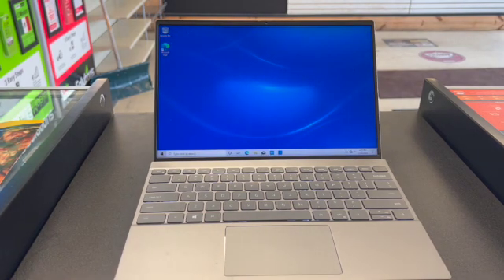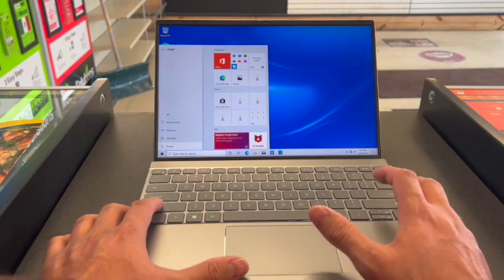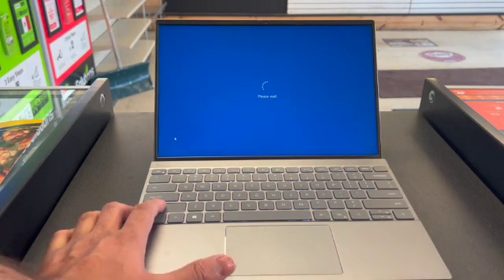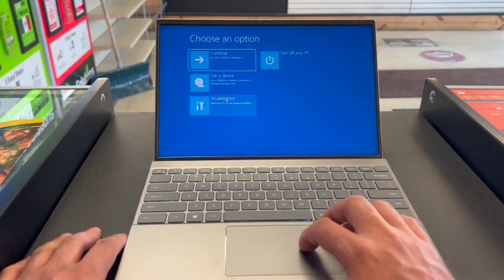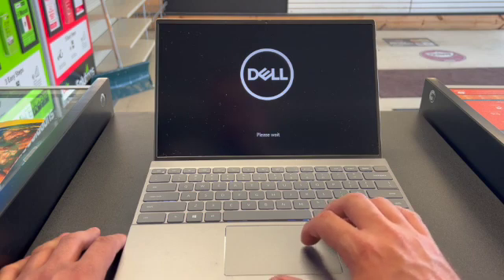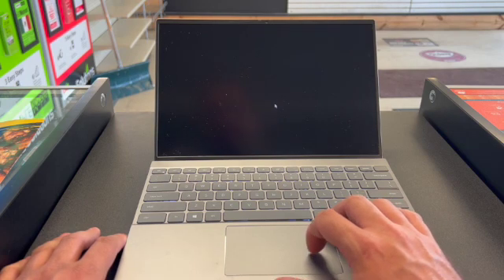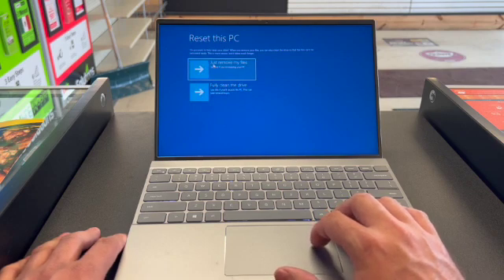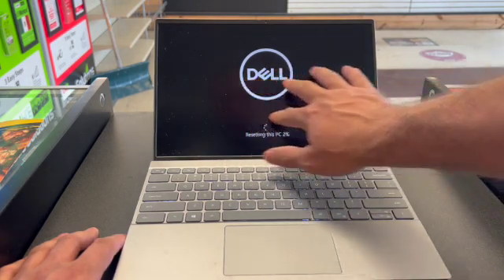How to reset Dell Inspiron 13 | DT DailyTech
In this video I will be showing you step by step on how to reset your Dell Inspiron 13 to factory settings and remember if you had signed into your gmail in your device you may have to enter it to gain access back in the phone.